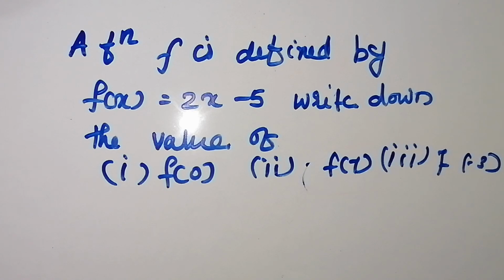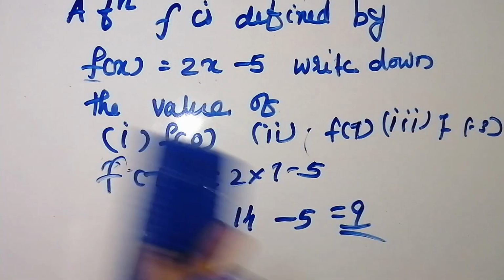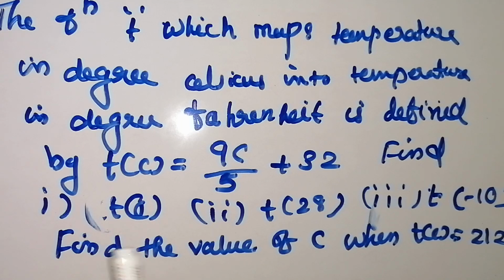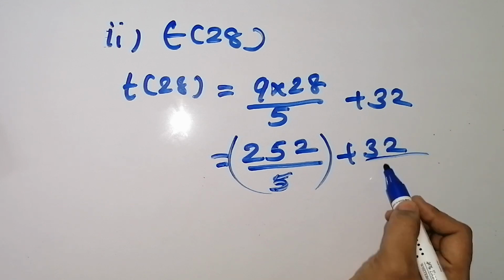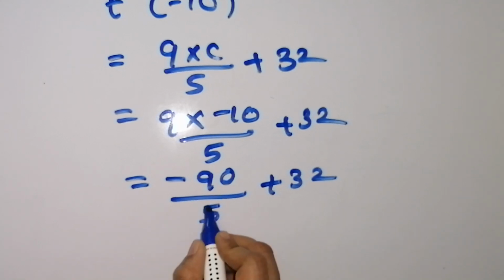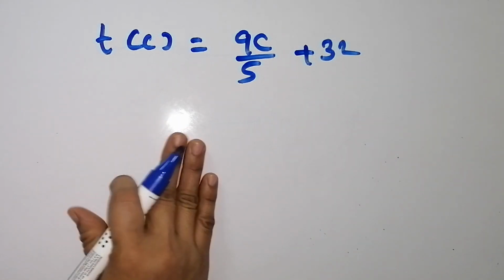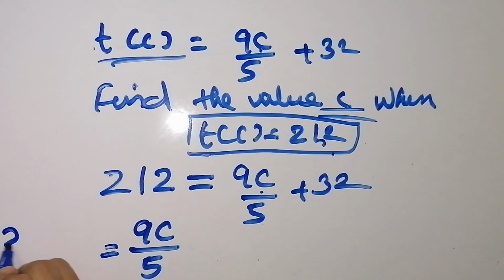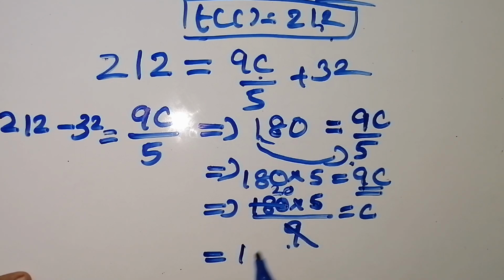Plus one ll exercise.. 2.3